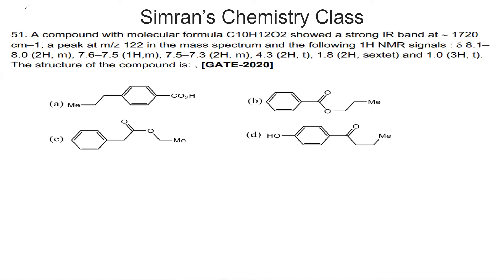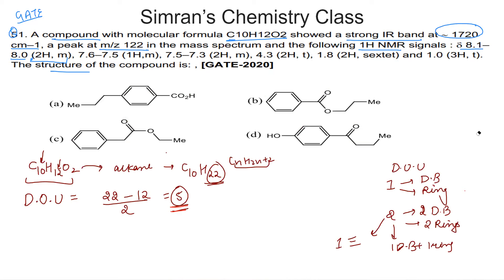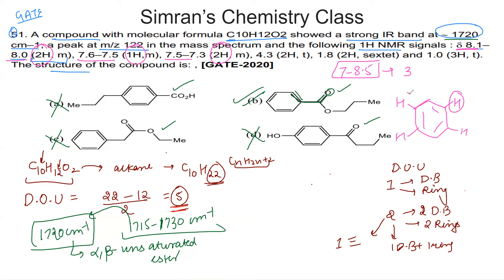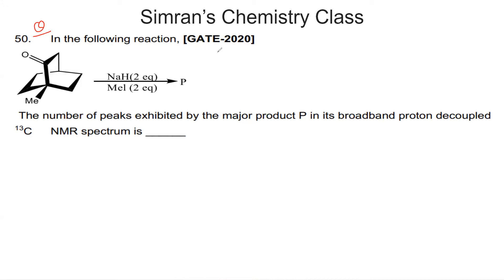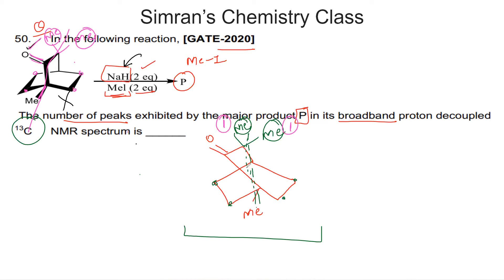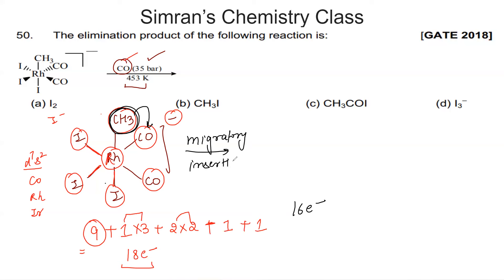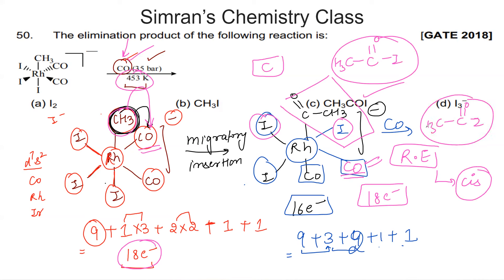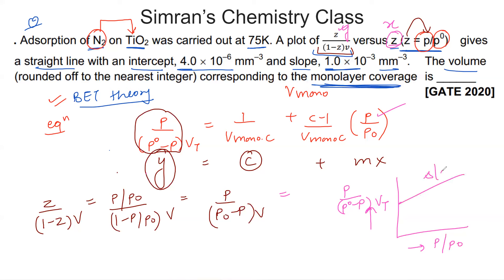GATE Chemistry Previous Year Questions Part15|CSIR-NET|BARC|IIT JAM|Simran's Chemistry Class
In this video, I have explained previous year gate Chemistry questions along with complete concepts and explanation.
keep learning.